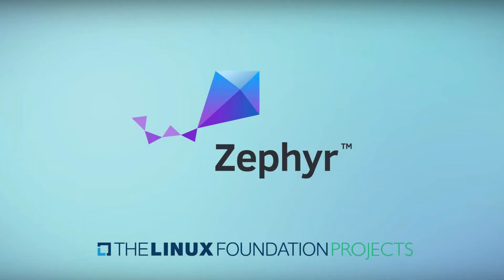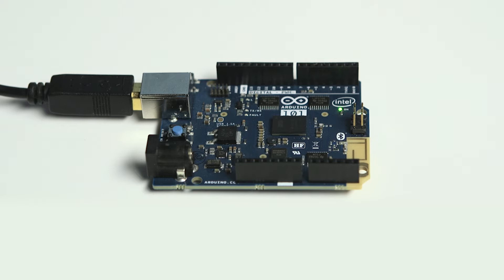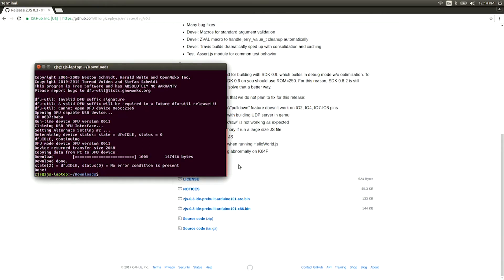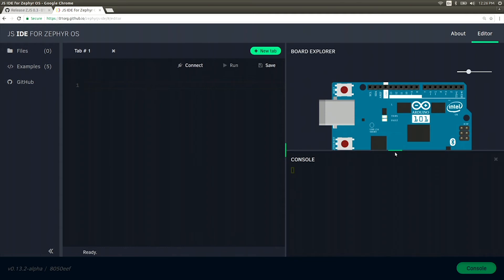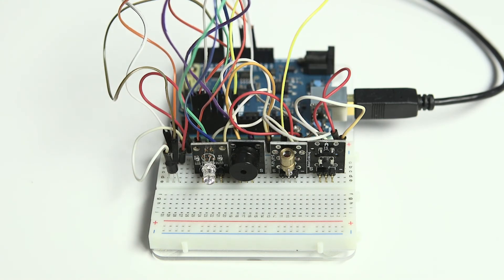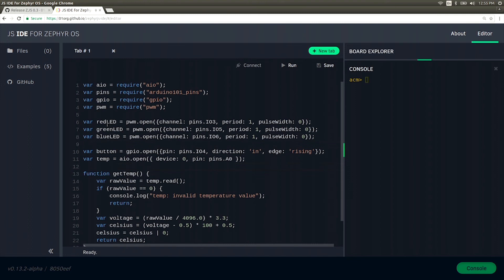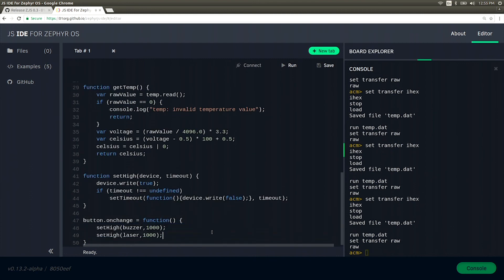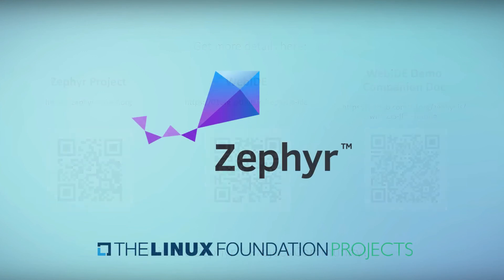Zephyr Project JavaScript & WebIDE Tutorial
This tutorial provides an overview of how to get the Javascript Web IDE up and running on an Arduino 101, and how to get started using the Web IDE.